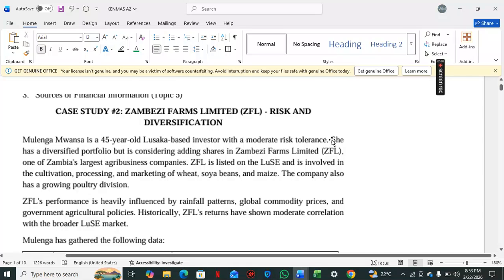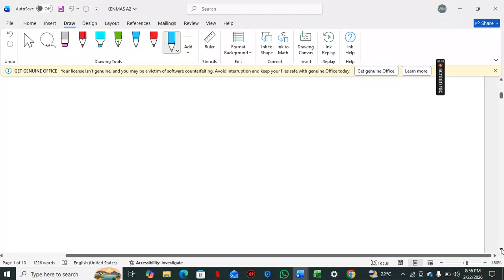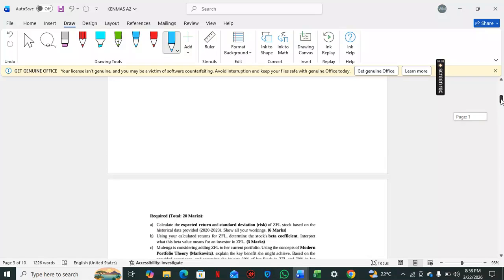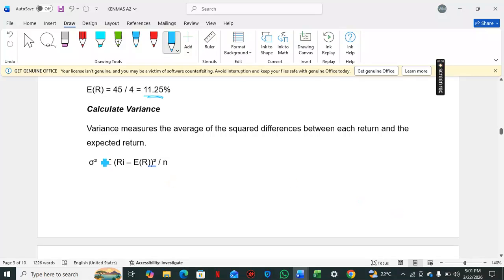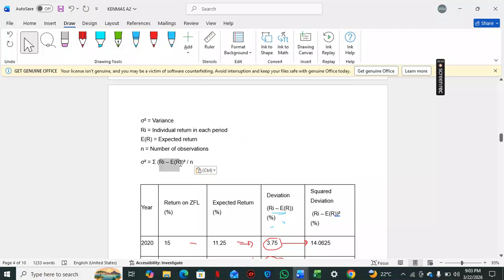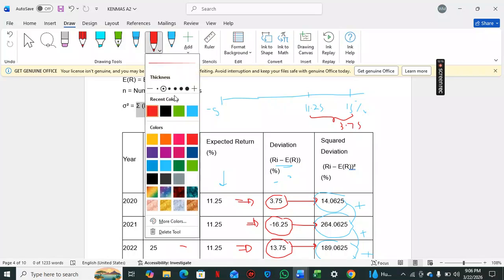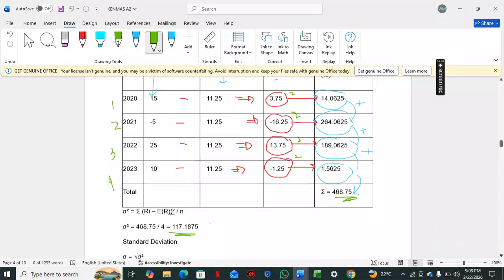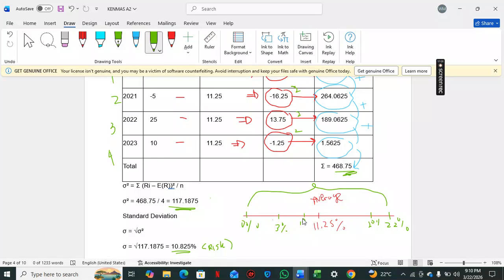RETURN AND RISK FOR SINGLE SHARE